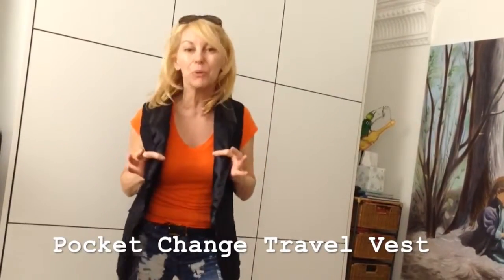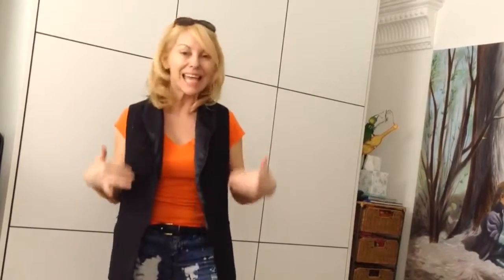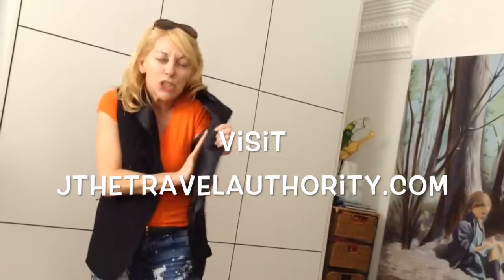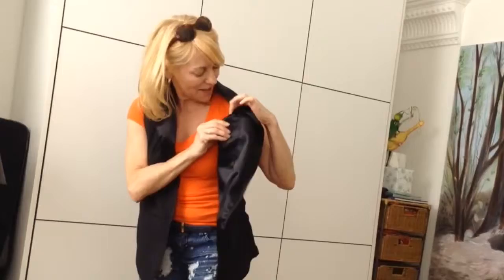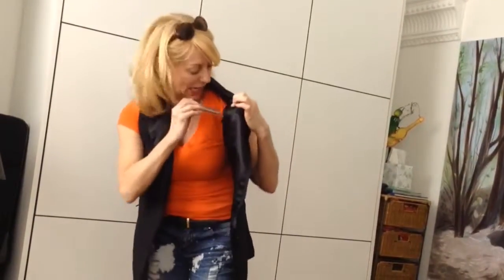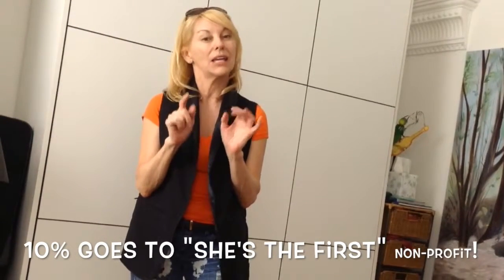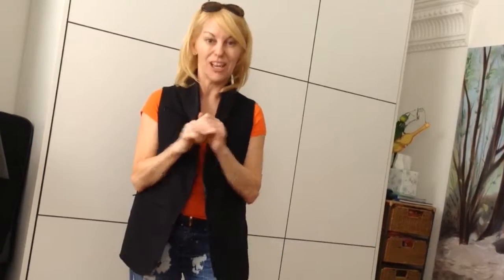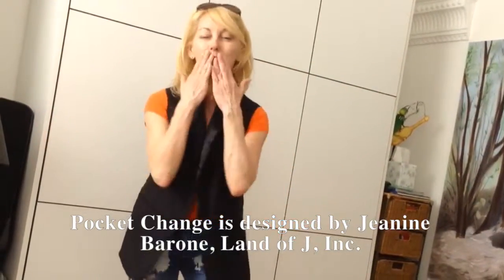Fashionable + Practical Travel Vest for Women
When you travel, you don't want to be a target, whether labelled as a tourist or as someone carrying valuables. But being savvy and practical shouldn't mean giving up being stylish and fashionable. I designed the Pocket Change multi-pocket vest for women with 10 hidden pockets - so hidden that only you'll know where they are. In this video Michael-Ann Rowe, an Emmy award winning journalist and TV personality, demonstrates why she loves this vest.